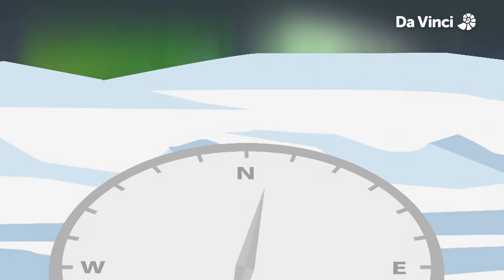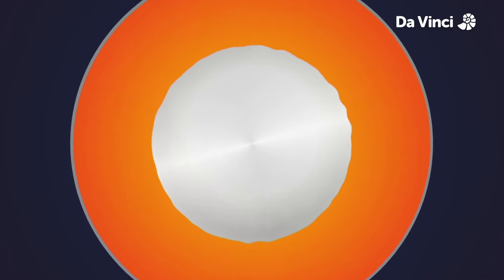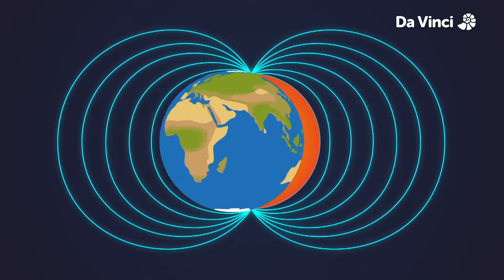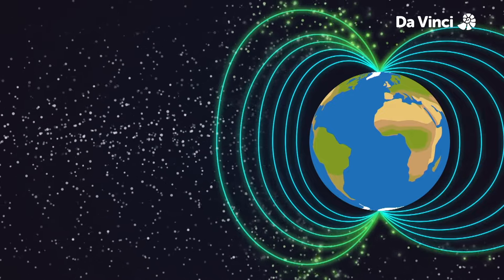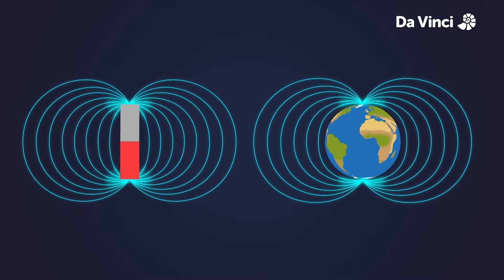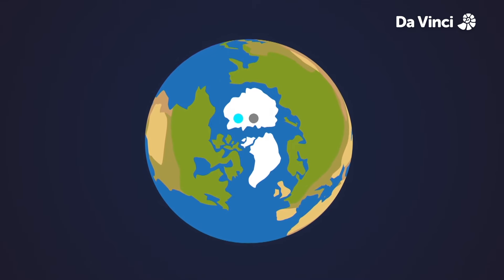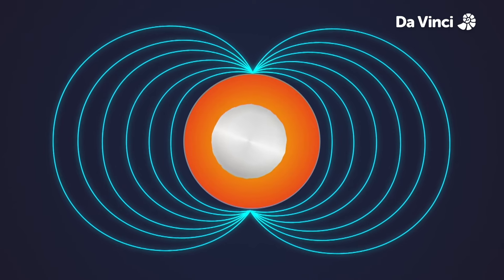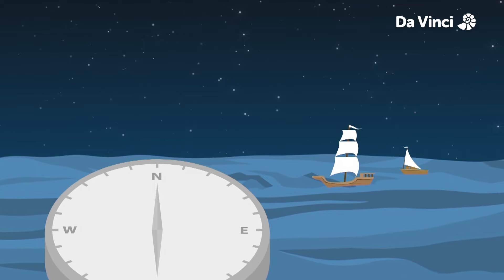The Earth’s Magnetic Field | Down to Earth (S1E5) | Da Vinci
There’d be no compass or the Northern Lights were it not for the Earth’s magnetic field. Why does the compass point to the north? What creates the glow of the Northern Lights? This is the story of the Earth’s invisible field - a guide and a shield in our hour of need.